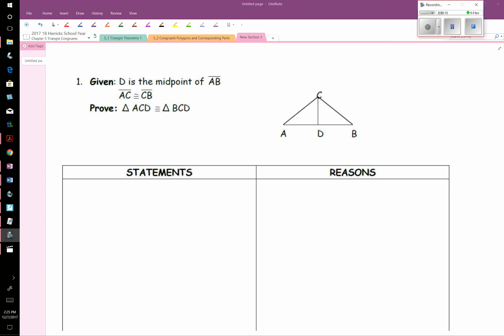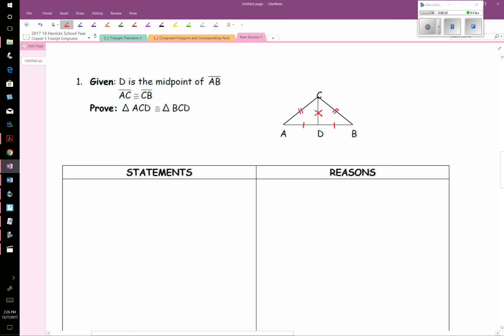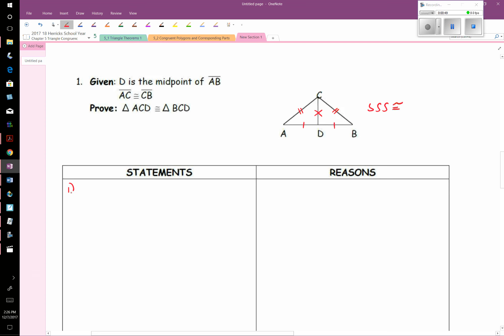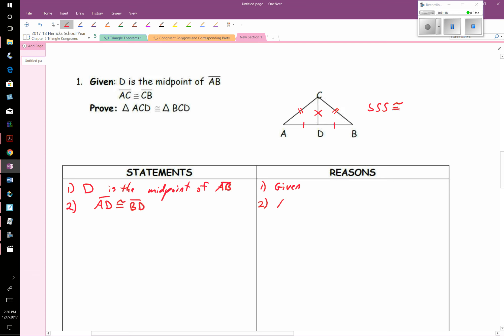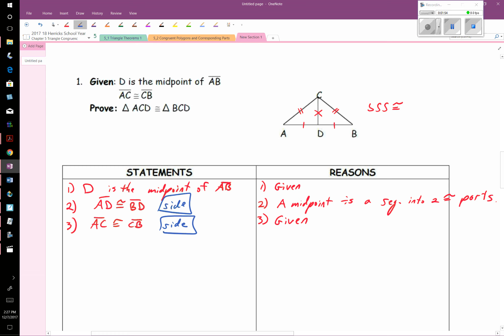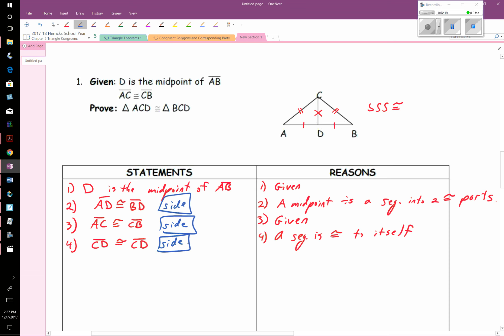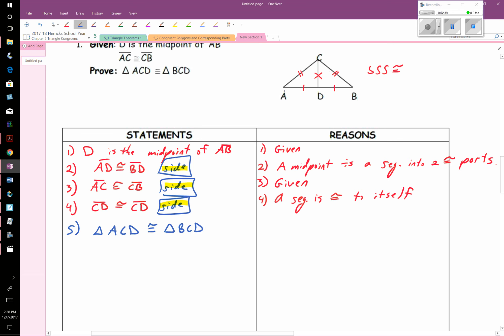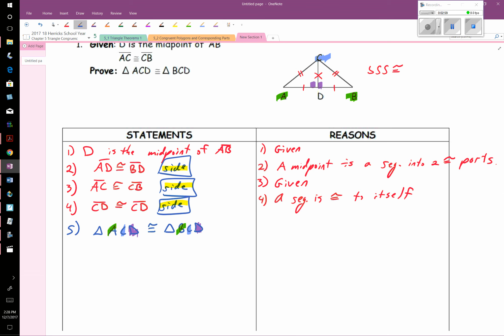congruence theorem sss example